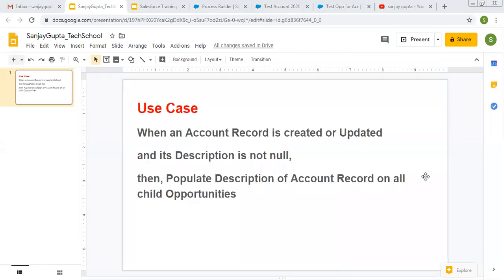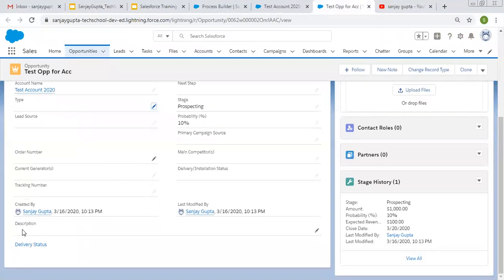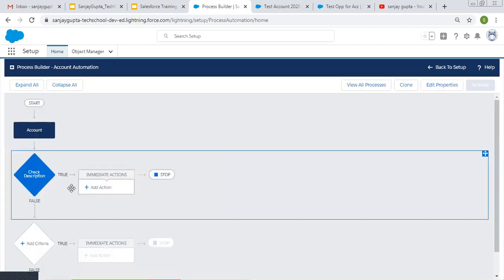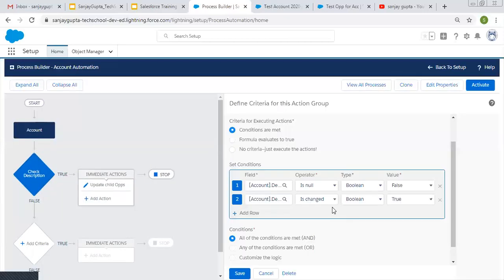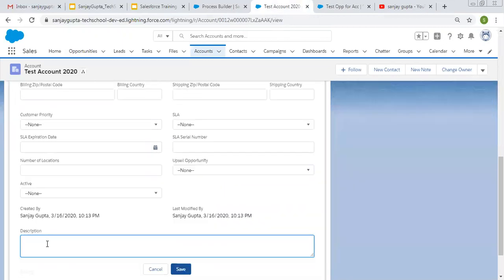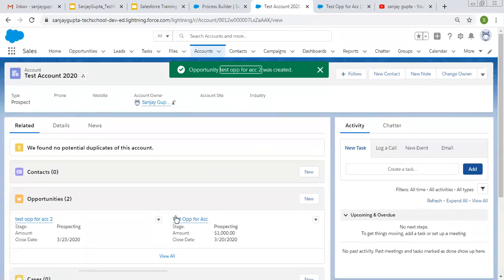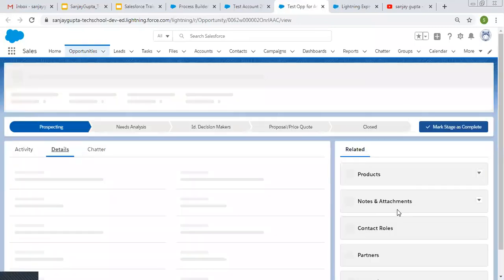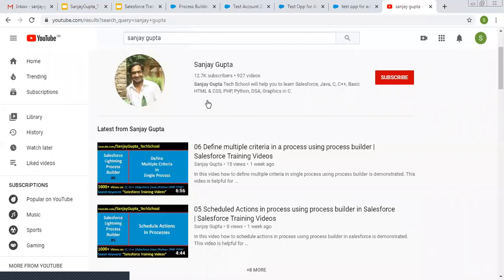10 Parent to child records field update through process using process builder in salesforce